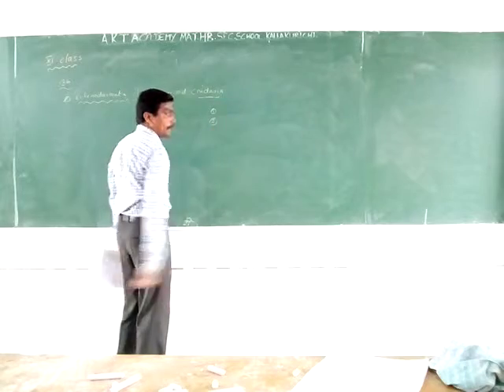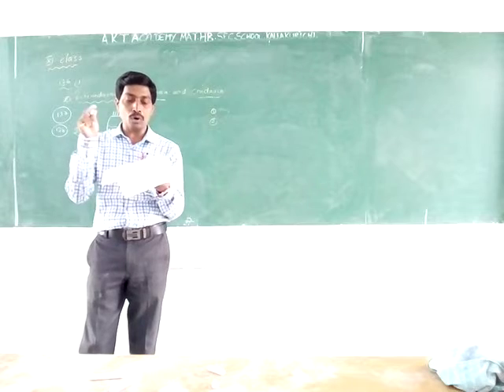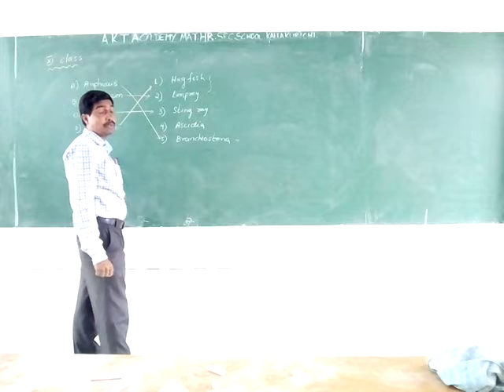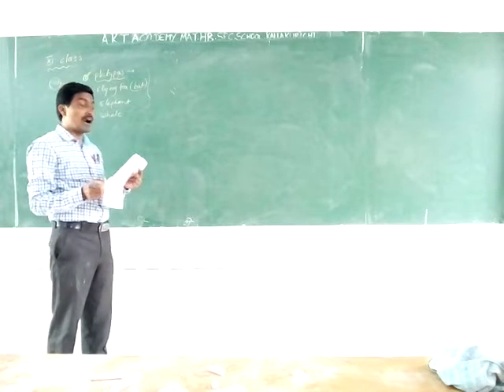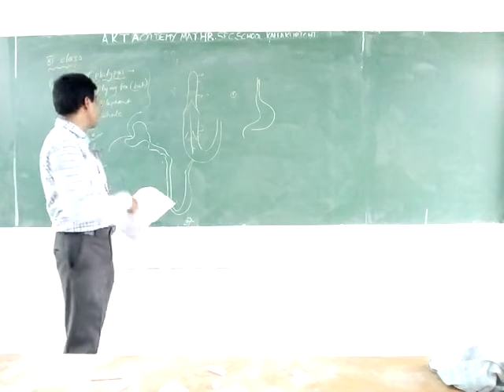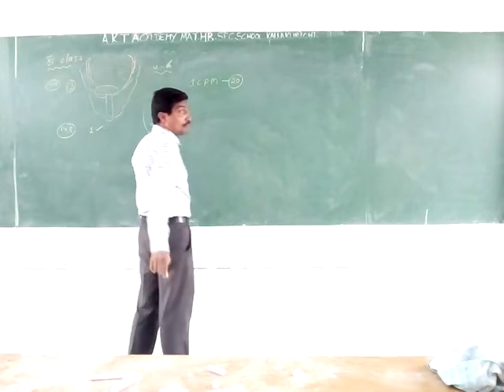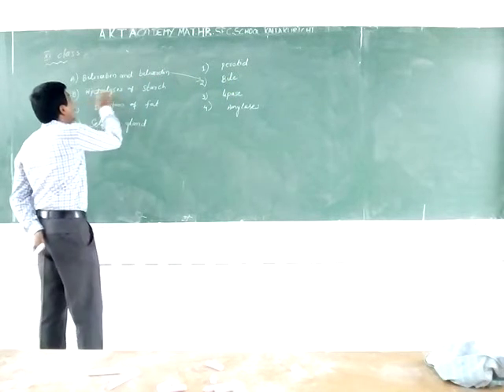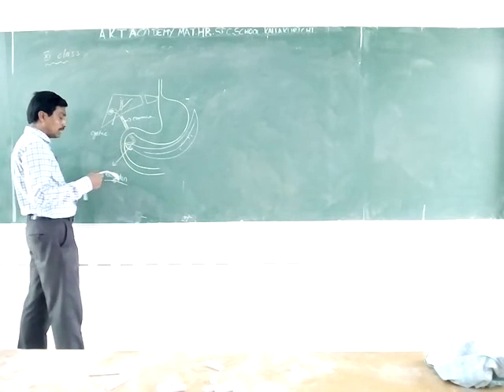Zoology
Paper discussion